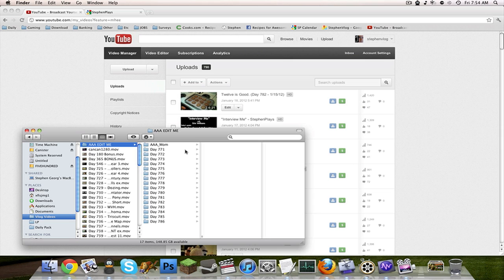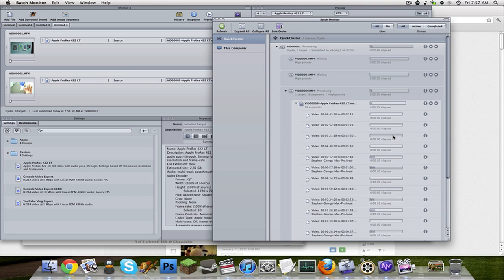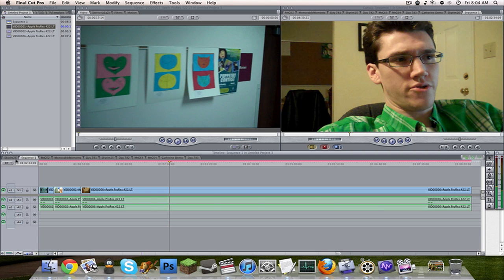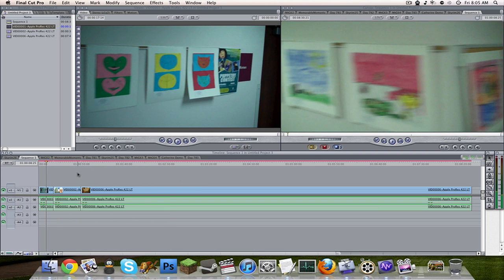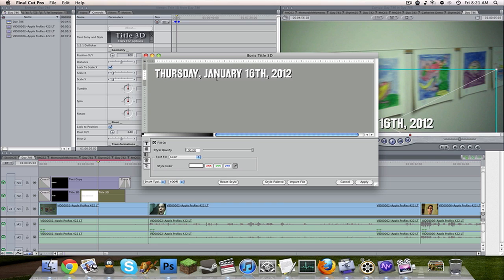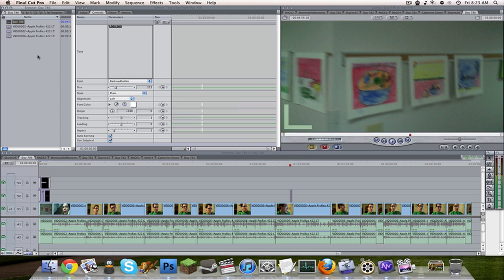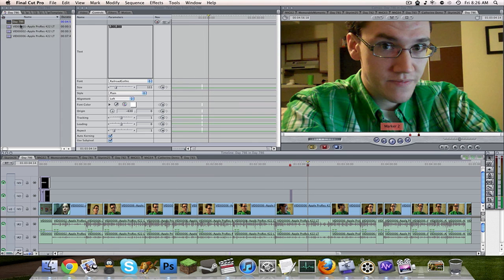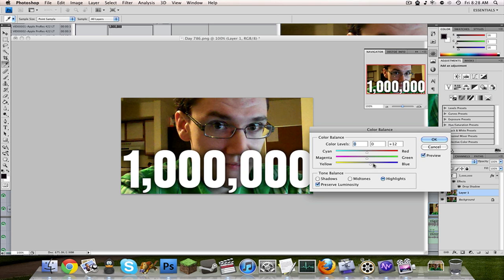Editing Daily Vlogs (Day 786 BONUS!)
The process of editing Day 786—a look into how I edit the vlogs every day.